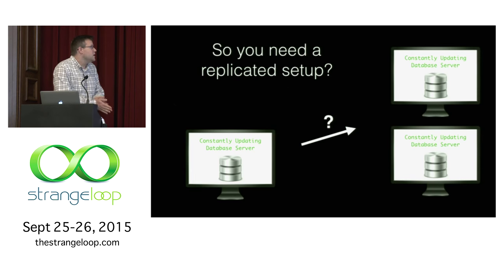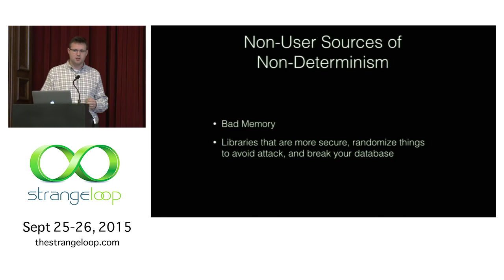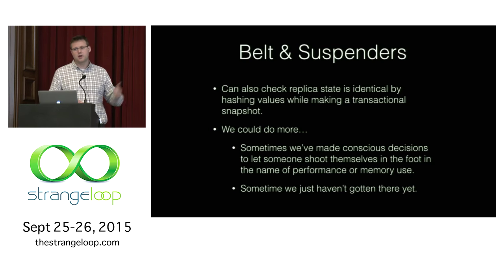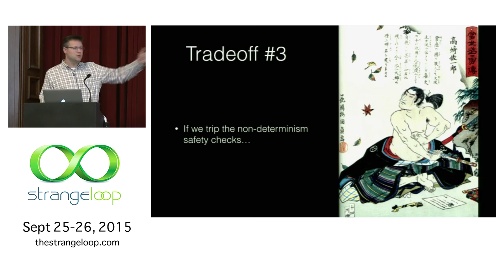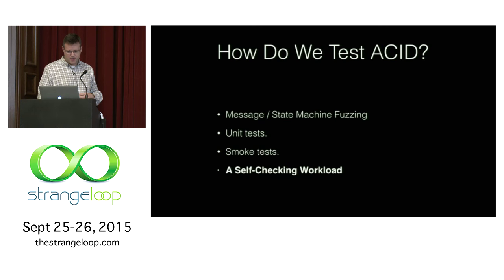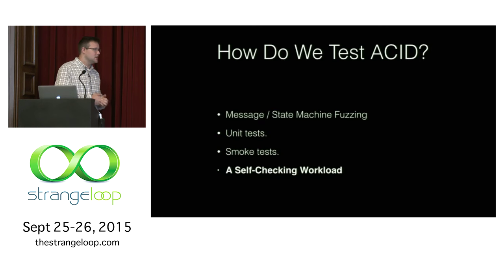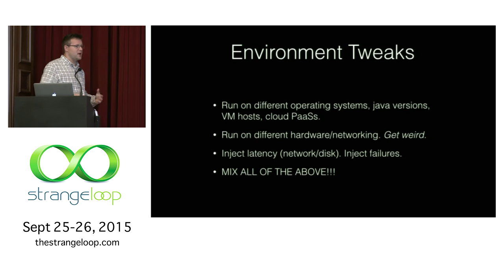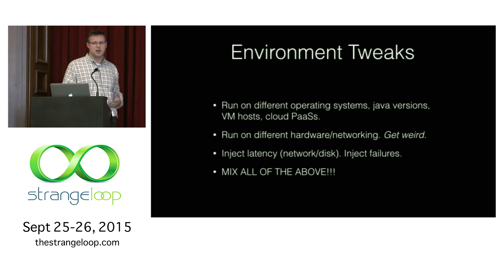"All In With Determinism for Performance and Testing in Distributed Systems" by John Hugg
Perform the same operations on the same starting state in the same order and you can expect the same finishing state. That's the essence of determinism; this talk will focus on its role in distributed systems.

How can we leverage deterministic operations to make distributed systems faster? When processing is replicated across two hosts to achieve high availability and safety, there is typically a trade-off between strong consistency and performance. Ensuring consistent processing requires network communication, which introduces latency. "All in" determinism upends those tradeoffs and allows for strong consistency with drastically reduced communication overhead. This talk will lay out what assumptions are made, how the tradeoffs have changed, and why more systems work this way.

And while everyone gets excited about performance, it turns out that a system that enforces strict determinism is easier to verify as well. The second part of this talk will focus on the "TransactionalitySelfcheck" test system built at VoltDB to verify the strong consistency and ACID-serializable properties VoltDB promises users. One of the benefits of strictness is that faults are easier to detect. "TransactionalitySelfcheck" relies on runtime determinism validation and a truly adversarial workload to verify correct processing.

John Hugg
VOLTDB INC.

John Hugg has spent his career working at several database startups including Vertica Systems and now VoltDB. As the founding engineer on VoltDB, he worked with Mike Stonebraker and a team of academics at MIT, Yale and Brown who were building H-Store, VoltDB's research prototype. Then he helped build the world-class engineering team at VoltDB to continue development of the open source and commercial products.